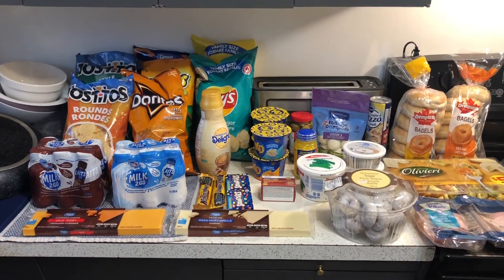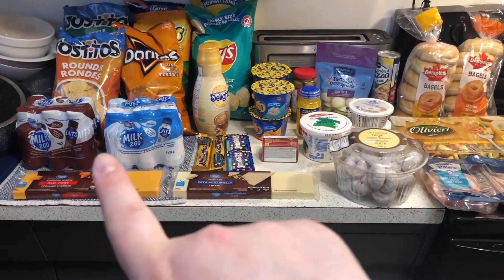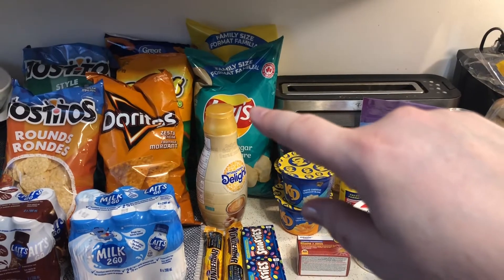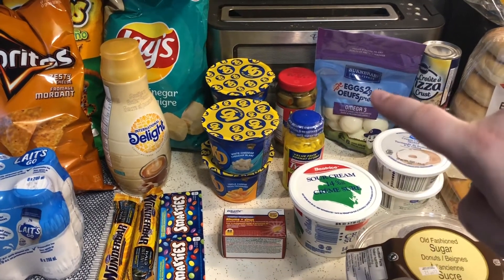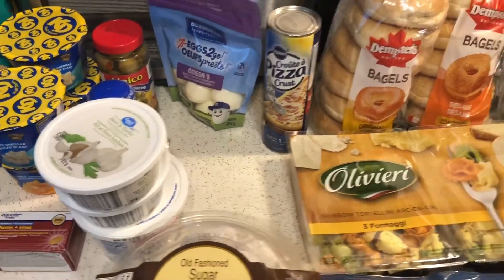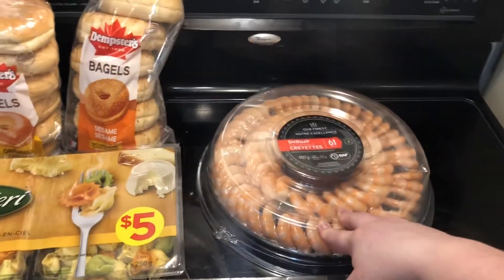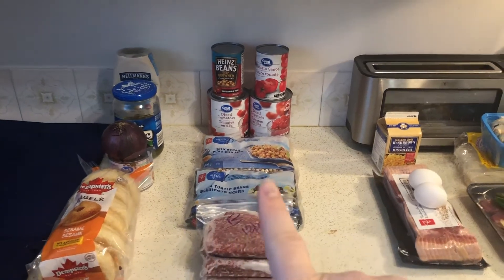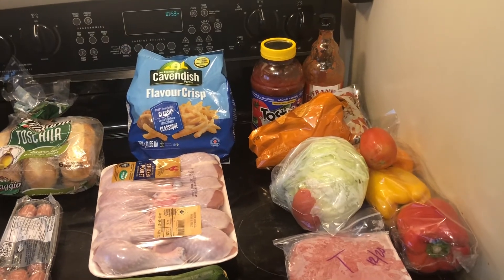Meal Plan Monday // Grocery Haul // Jan 11, 2021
This weeks meal plan and grocery haul for Jan 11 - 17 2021